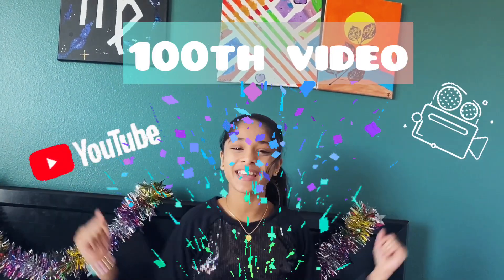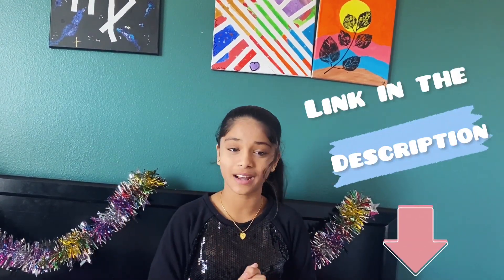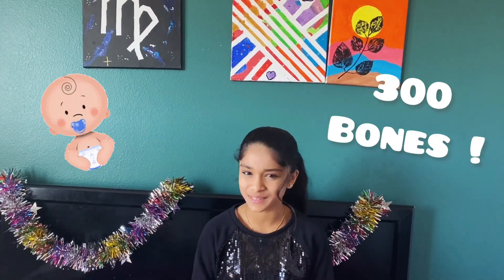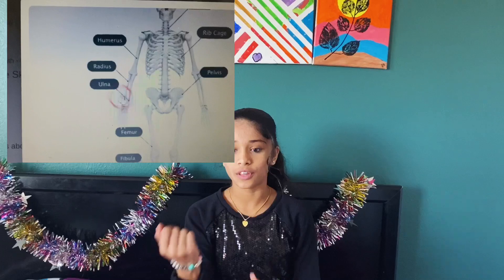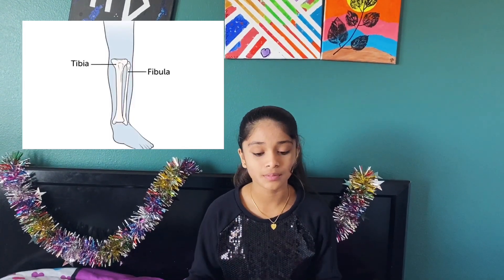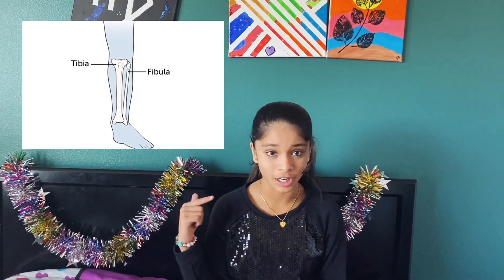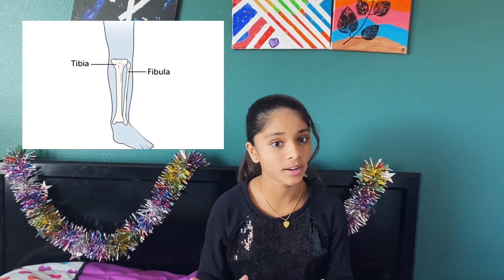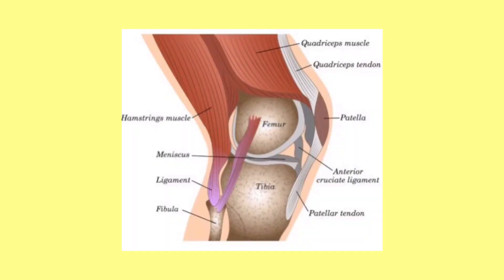Facts About Human Bones | Names of the Human Bones | Y&A Vlogs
We Happily announced that , this is our channel 100 th video 🥳
Here I shared about Our Human Bones& Its Names , l like to know more about science ,Especially Human body& It’s Mechanism;
Hope you like this video and plz do encourage & support  Me from your comments,so that I can do more interesting videos to Entertain All of you guys …

Loads of Thanks .from
Y& A vlogs USA 🇺🇸